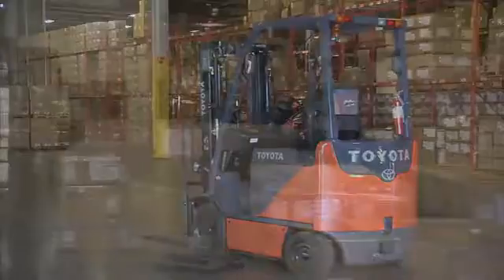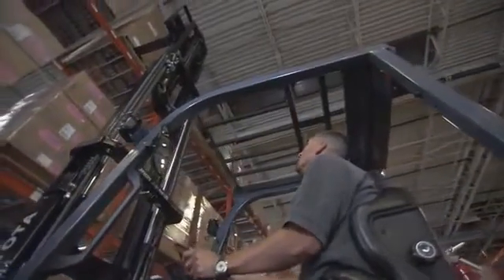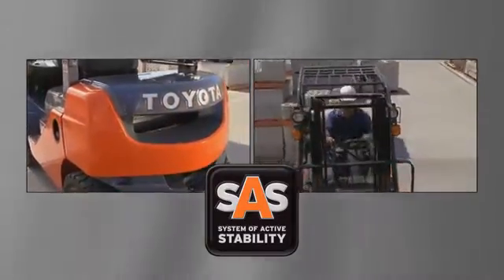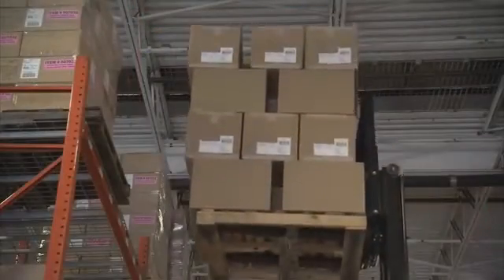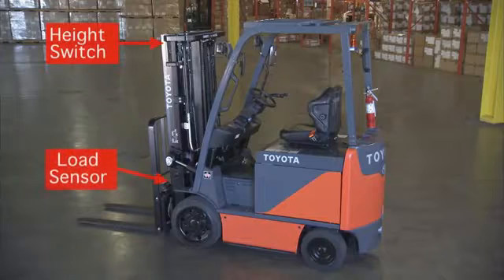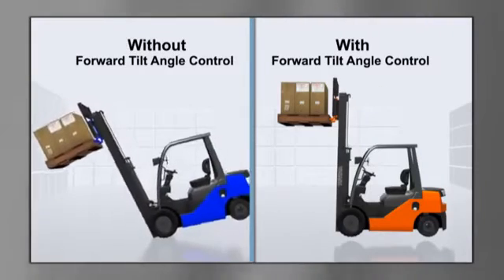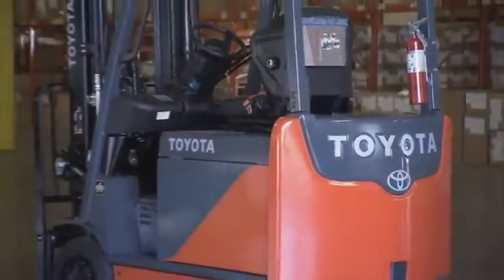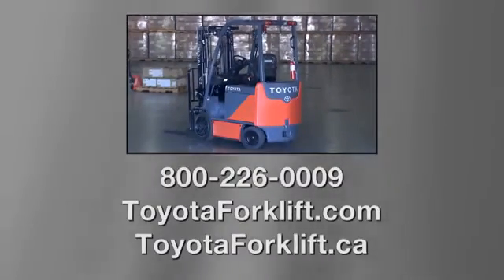Toyota Forklift SAS Safety System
Watch ONLY if you are serious about forklift safety. Toyota's SAS is able to electronically monitor and control forklift operations, helping to reduce the risk of accidents. In short, when the SAS system detects instability, its advanced sensors simultaneously signal and engage the appropriate controller. The Active Control Rear Stabilizer or the Active Mast Function Controller adds stability and helps avoid accidents or injuries.